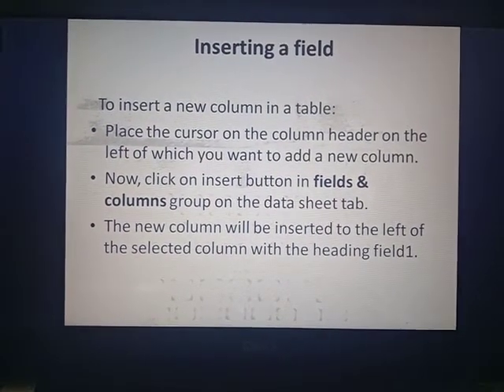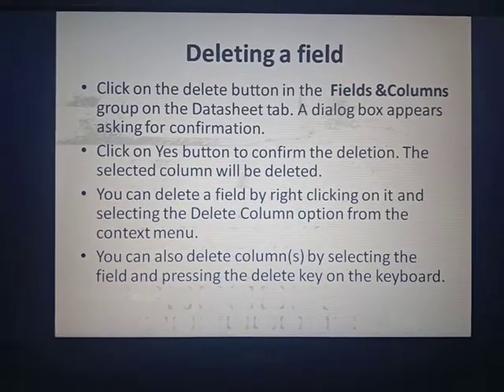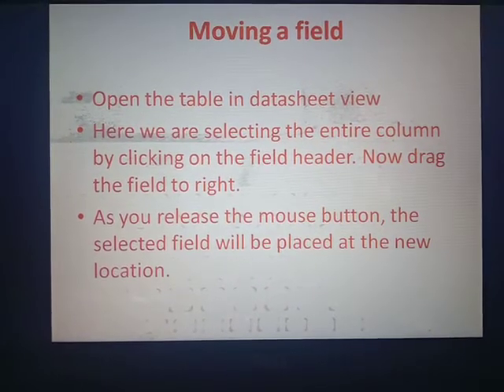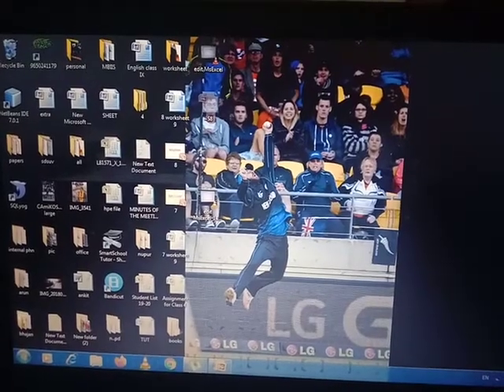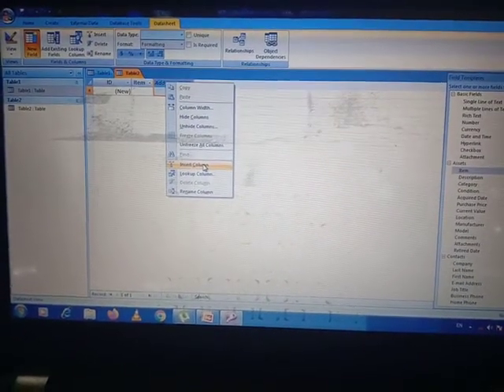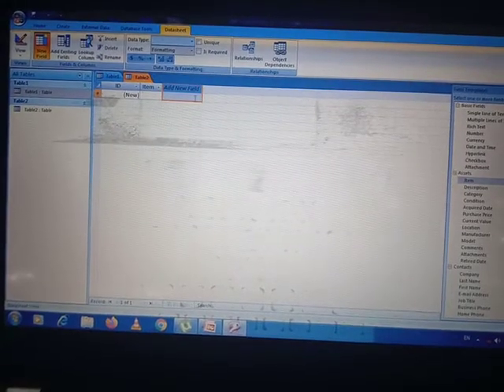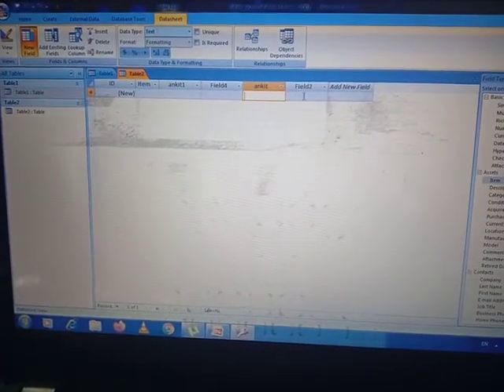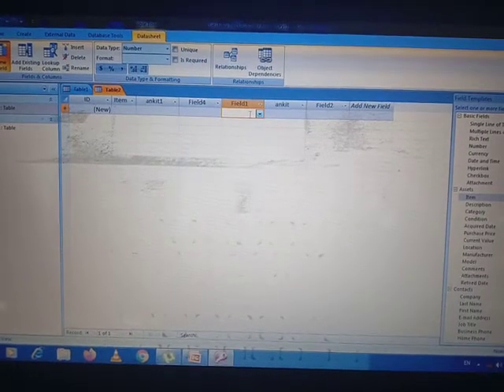CLASS 8 COMPUTER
MS ACCESS (FIELD)